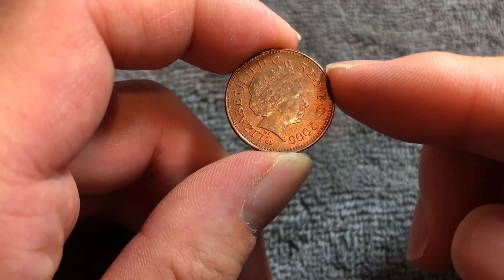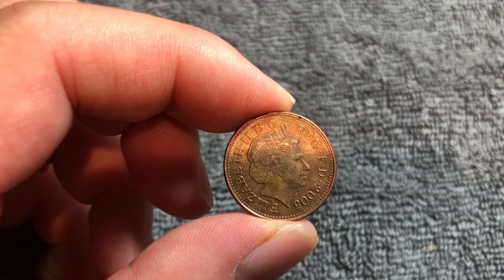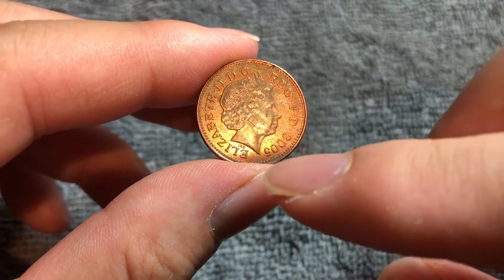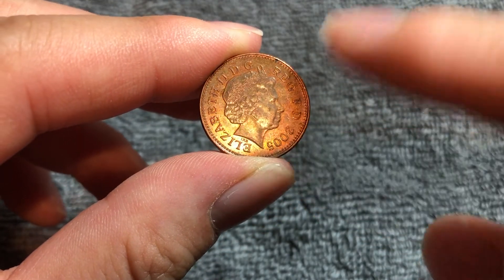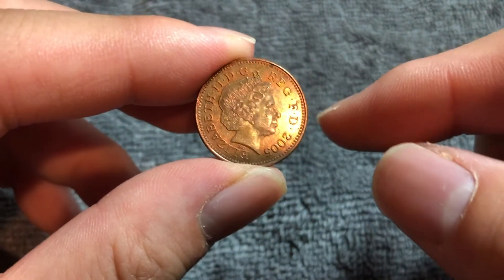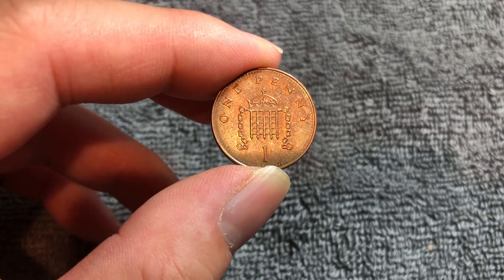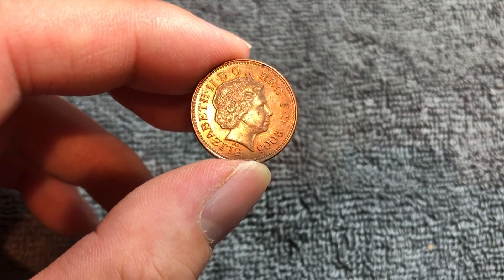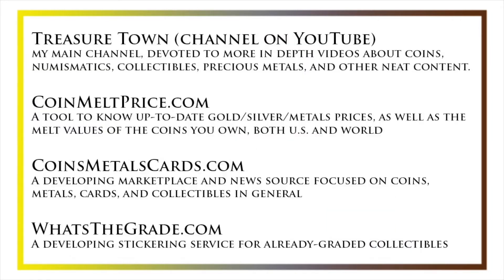2005 United Kingdom 1p One Penny Coin • Values, Information, Mintage, History, and More